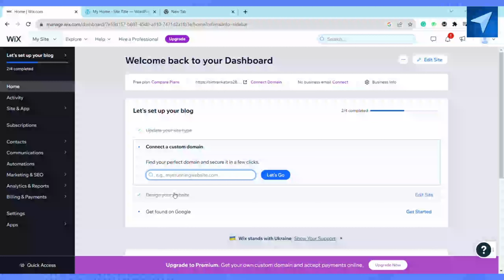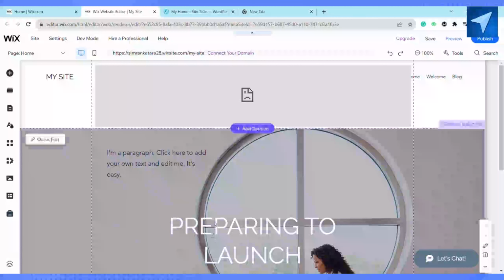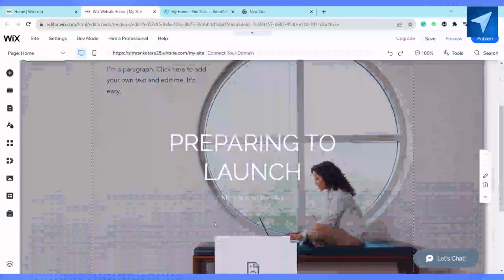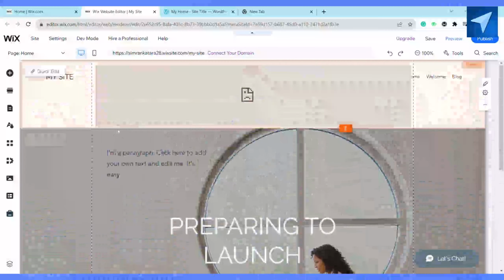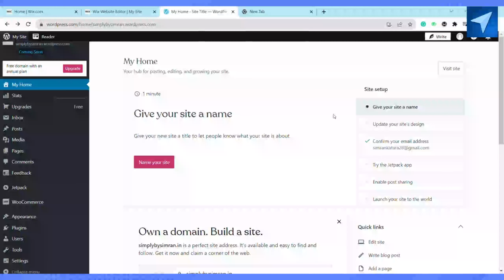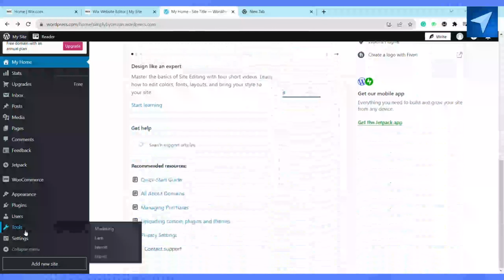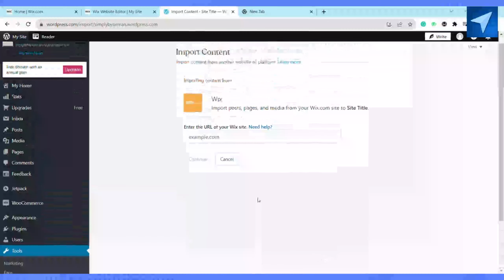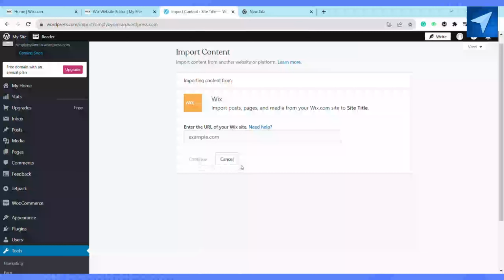How To Export Wix Website To WordPress (2025) Easy Tutorial